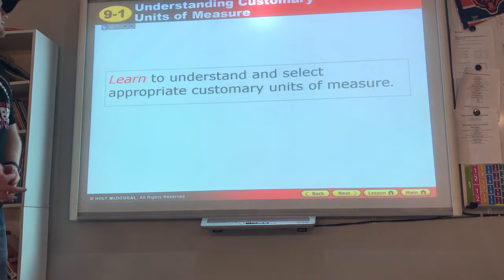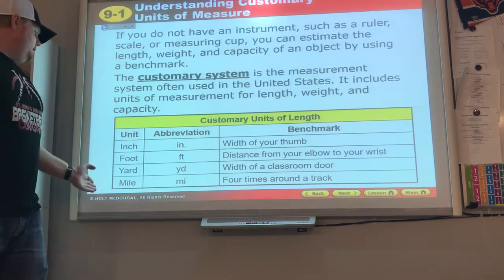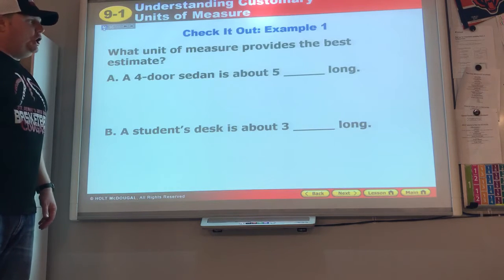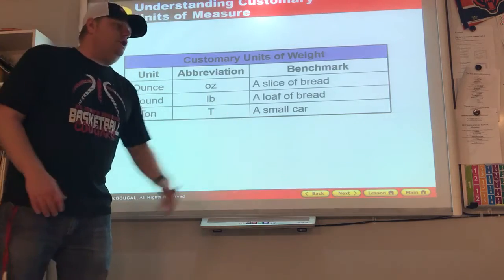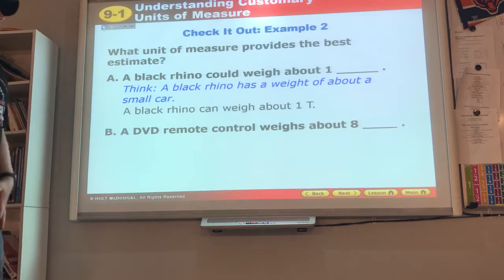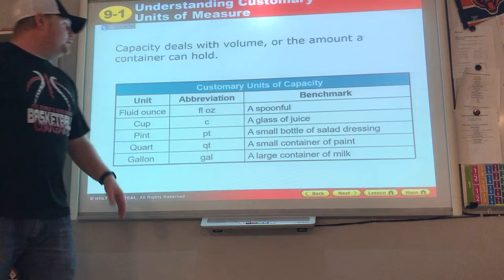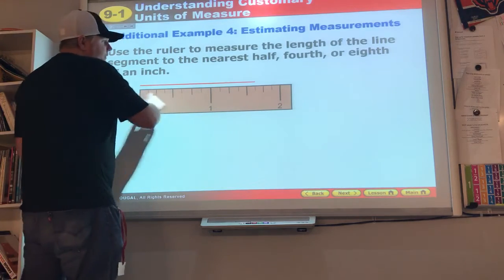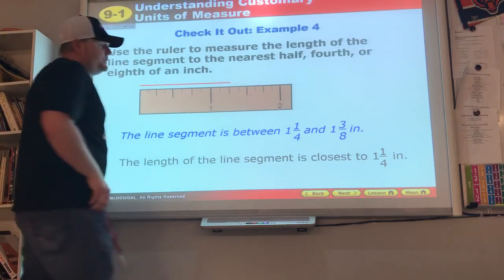chap 9 less 1 6th math